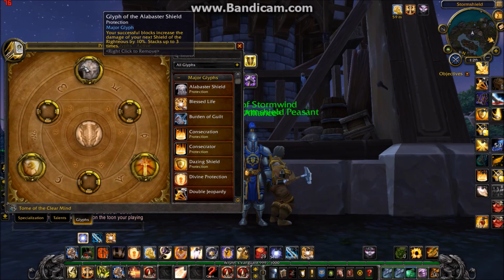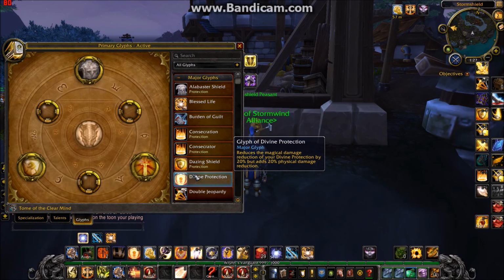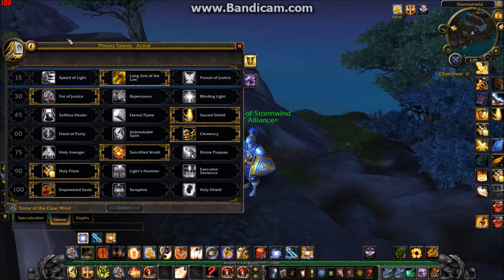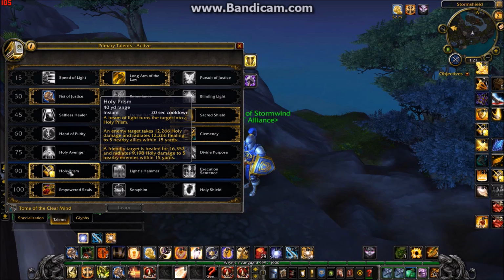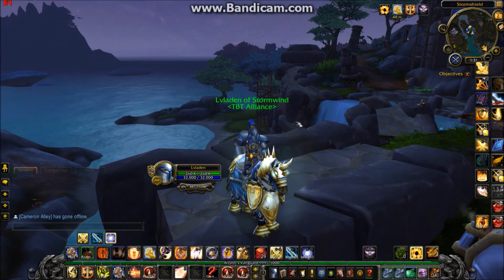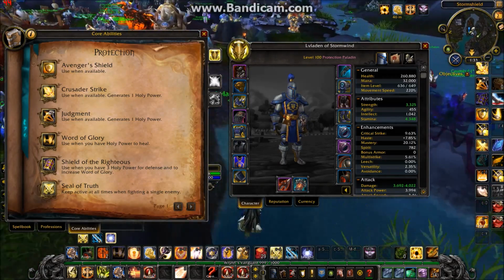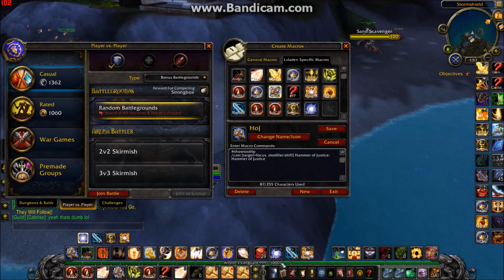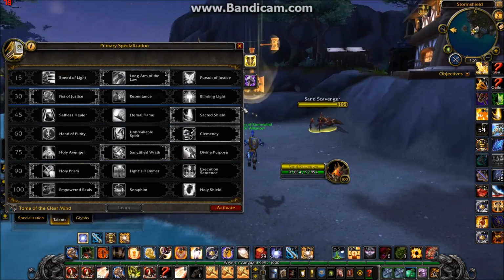WoW 6.0.3 Protection / Retribution Paladin PvP Guide Pt.1 -Lvladen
Protection Prot Paladin PvP Guide, Retribution Ret Paladin PvP Guide. Stats, Gearing, Glyphs, Talents, Macros. WoW WoD Warlords of Draenor -Lvladen